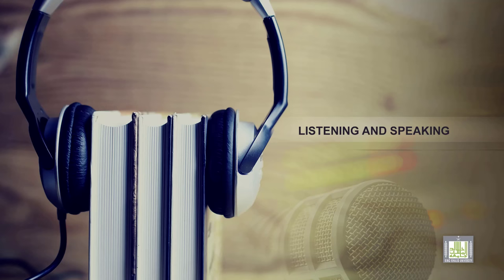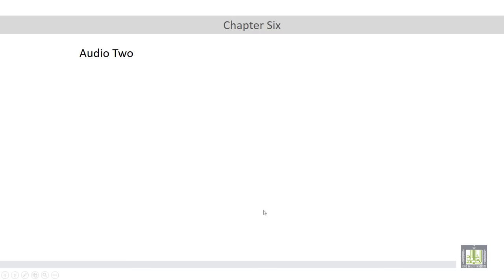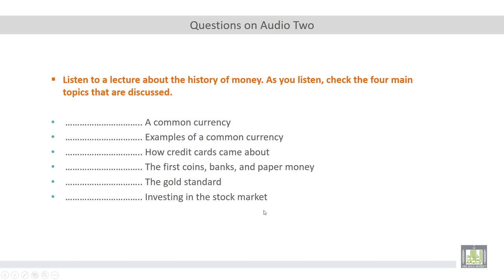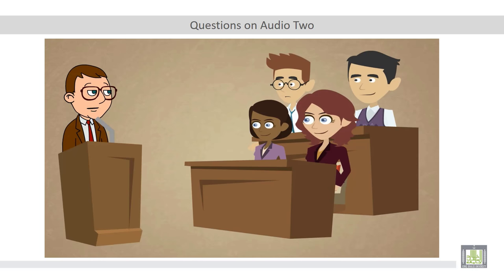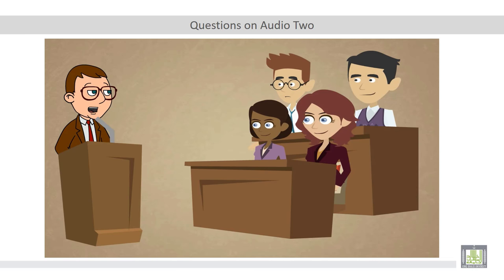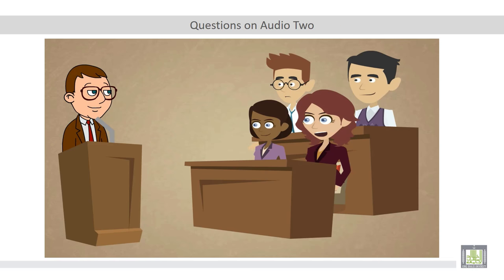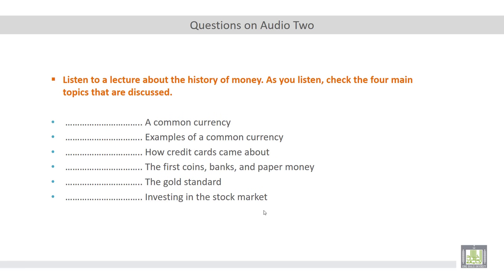Listening and Speaking (2) | U6-L2 | History of Money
Unit 6 : Money
Lecture 2 : History of Money
• Determine different words related to money.